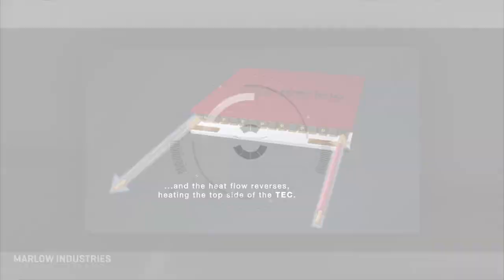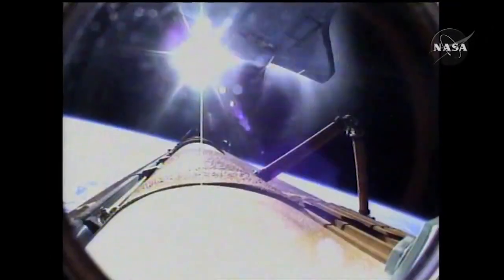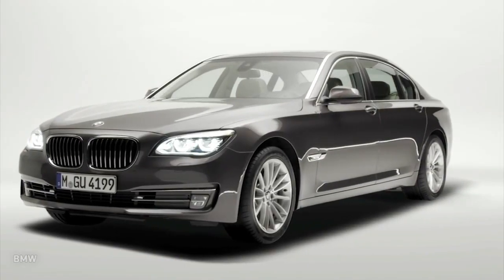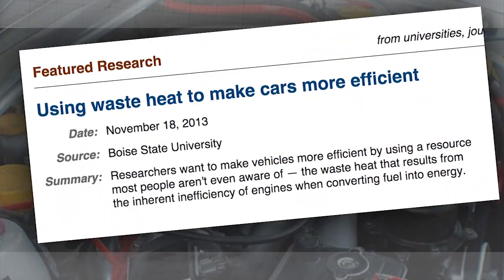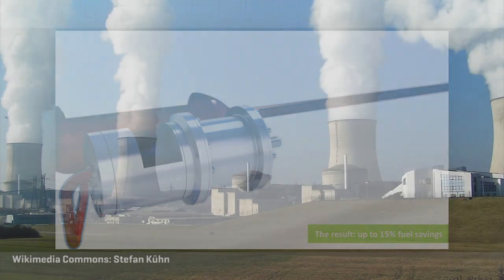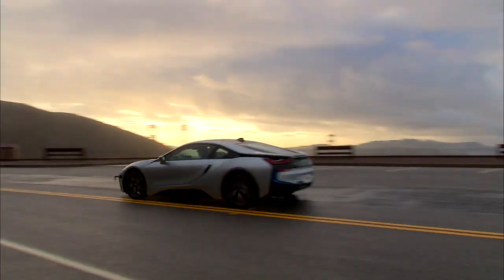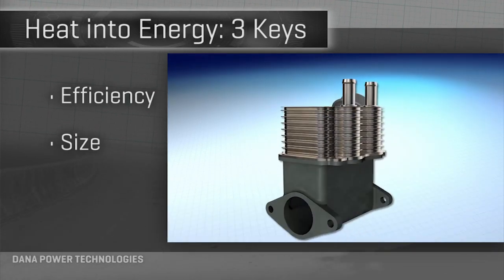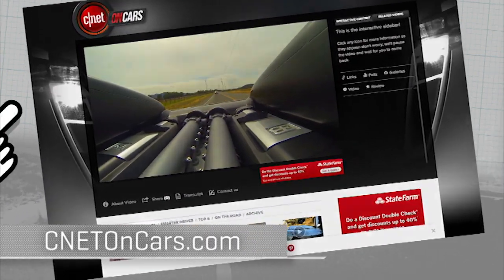CNET On Cars - Car Tech 101: Recovering your car's lost heat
Brian Cooley explains how carmakers are experimenting with ways to convert your car's heat waste into energy.